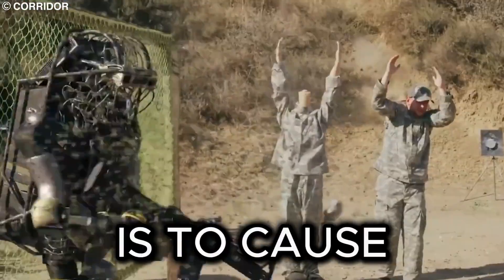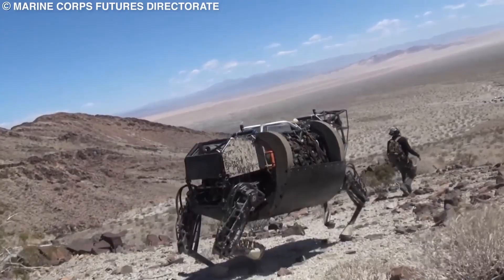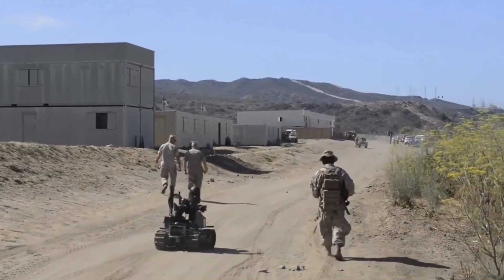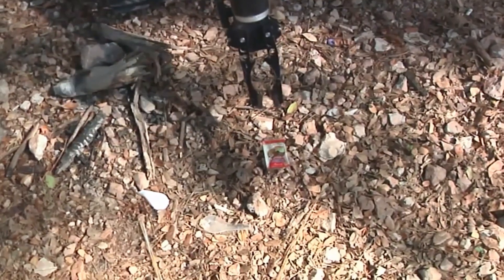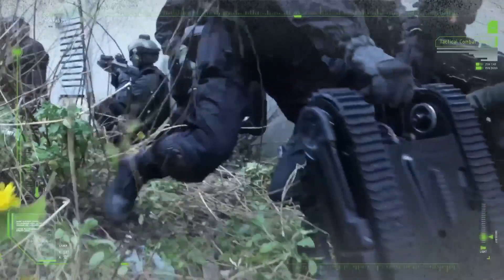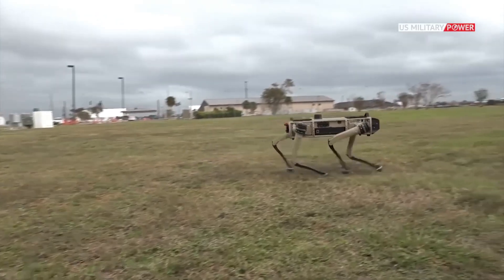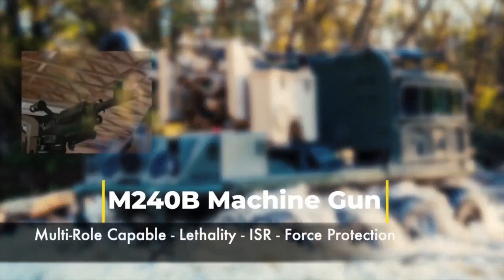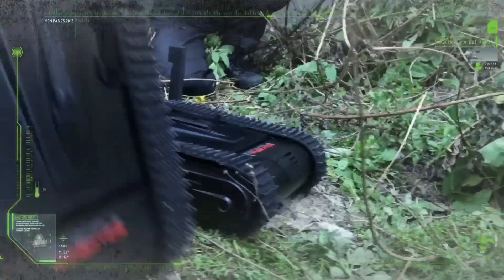Most Advanced Military Killer Robots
Discover the diverse manifestations of artificial intelligence, ranging from automated vacuum cleaners to car assembly machinery. Despite the beneficial applications of AI, popular sci-fi films like The Terminator have popularised the concept of robots as lethal entities. Recent events suggest that this notion may not be entirely far-fetched. For instance, in 2022, law enforcement controversially employed a robot to resolve a high-risk situation, resulting in fatal consequences. Furthermore, companies specialising in robotics are actively exploring the potential for developing combat-oriented robots capable of inflicting considerable harm. These lethal machines span various sizes, from compact models equipped with grenade launchers to imposing machines armed with machine guns. The boundaries of destruction achievable by robots appear limitless. Join us in this video as we delve into the world of the most extreme killing machines ever created by robotics companies.